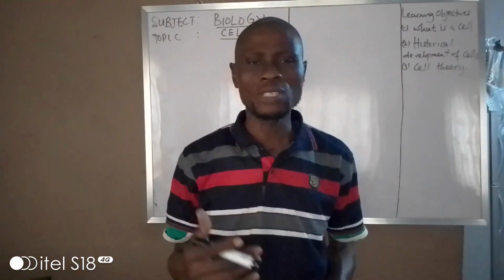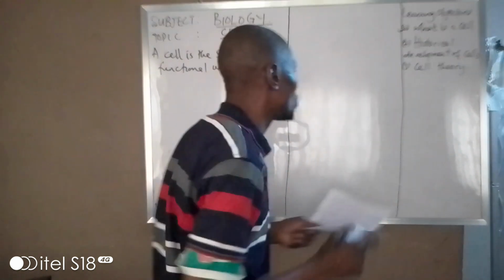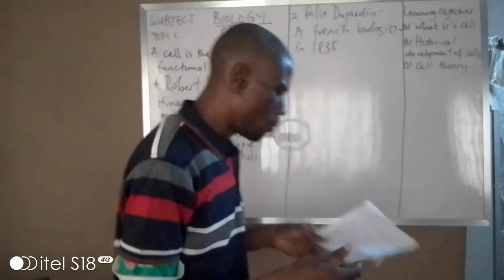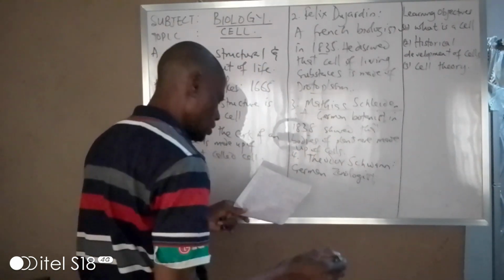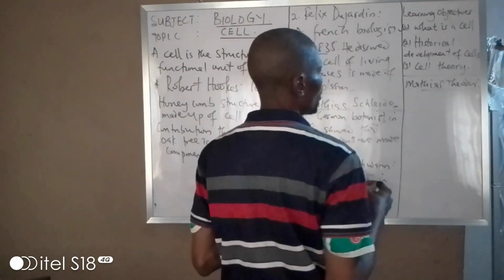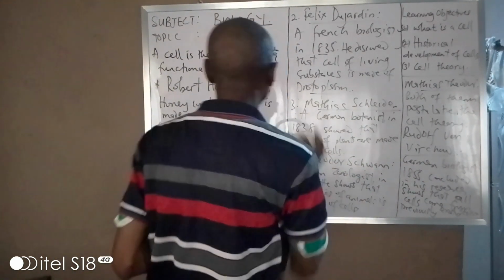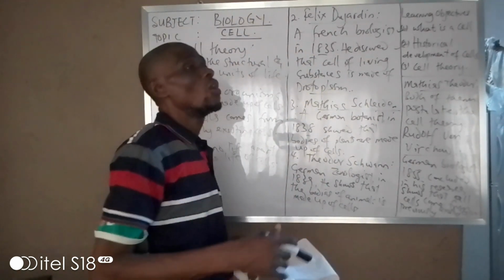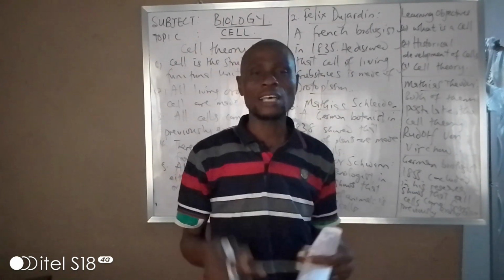BIOLOGY: Cells and Cell theory.